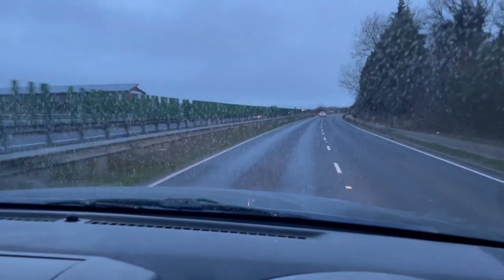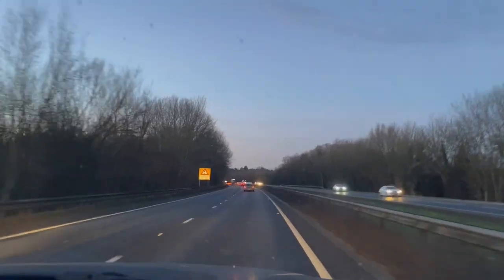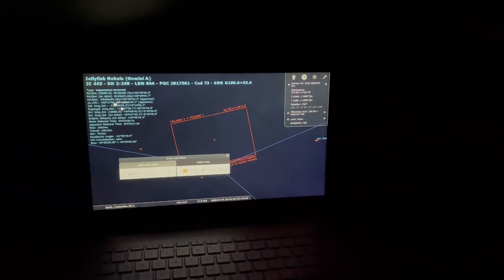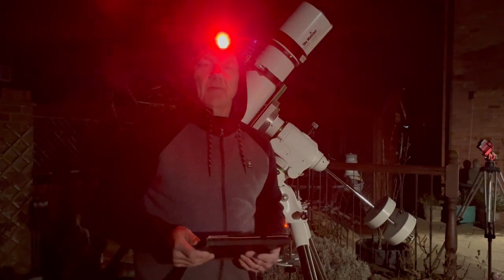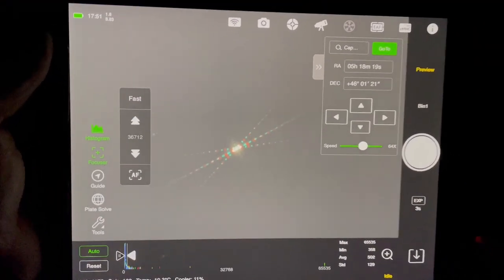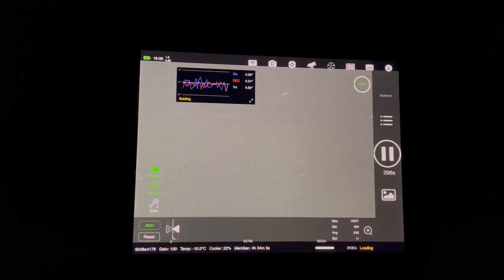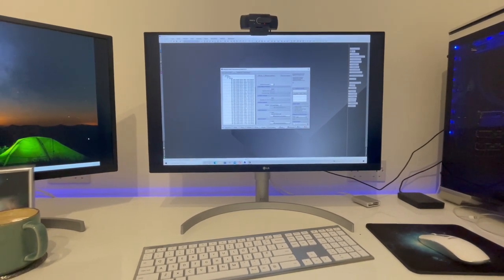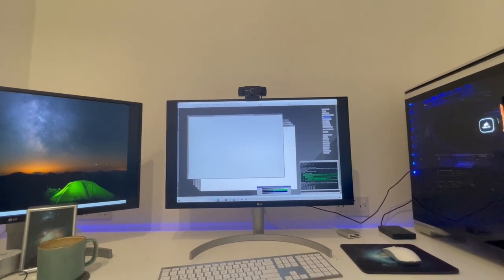Jellyfish Nebula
The Jellyfish Nebula IC443

This is my first YouTube video (featuring Me!) I'm shooting The Jellyfish Nebula in the constellation of Gemini. Its approx 5000 lights years from earth and about 70 light years wide!